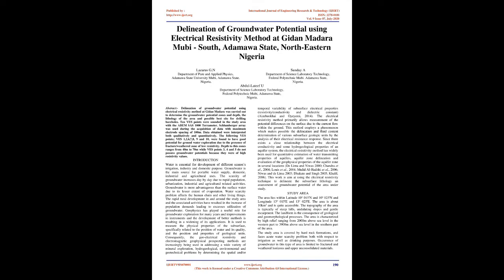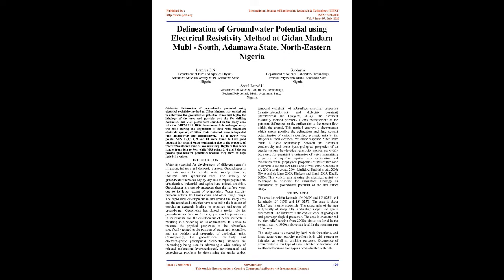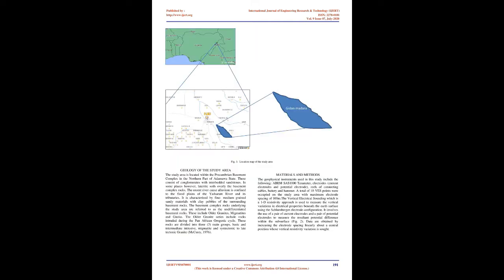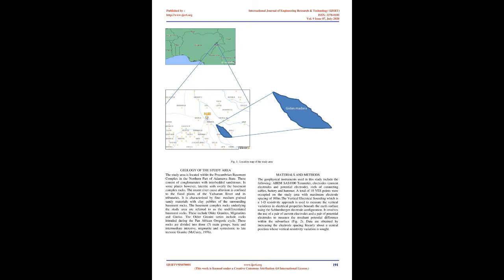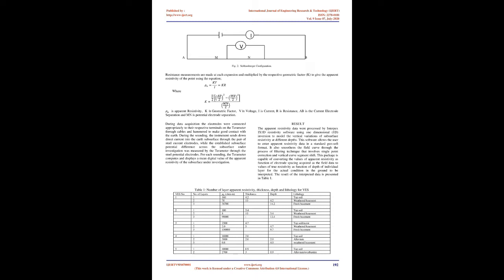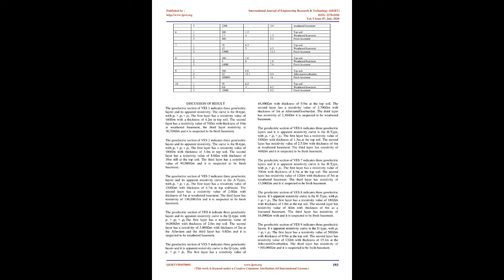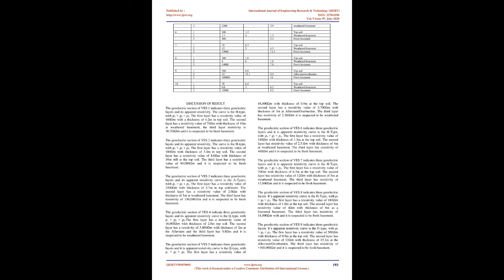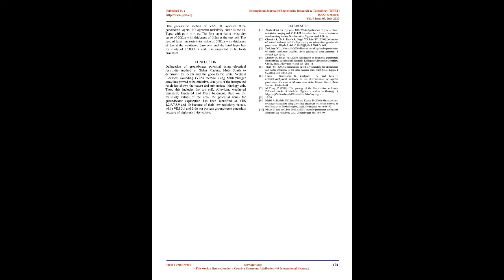Delineation of Groundwater Potential using Electrical Resistivity Method at Gidan Madara Mubi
👇Download Article👇
IJERTV9IS070001
Delineation of Groundwater Potential using Electrical Resistivity Method at Gidan Madara Mubi – South, Adamawa State, North-Eastern Nigeria
Lazarus G. N. , Sunday A , Abdul-Lateef U

Delineation of groundwater potential using electrical resistivity method at Gidan Madara was carried out to determine the groundwater potential zones and depth, the lithology of the area and possible best site for drilling boreholes. Ten VES points were sounded in the study area with the ABEM SAS 1000 Terrameter. Schlumberger array was used during the acquisition of data with maximum electrode spacing of 100m. Data obtained were interpreted both qualitatively and quantitatively. The following VES points; VES 1,2,6,7,8, 9 and 10, were found to have good potential for ground water exploration due to the presence of fracture/weathered zone of low resistivity. Depth to this zones ranges from 40m to 70m while VES points 3, 4 and 5 do not possess groundwater potentials because they were of high resistivity values.